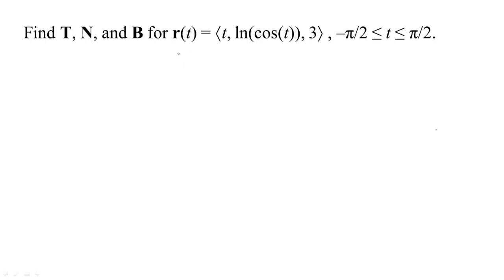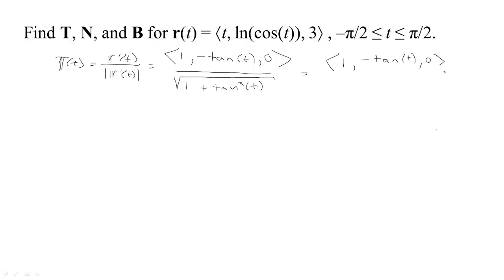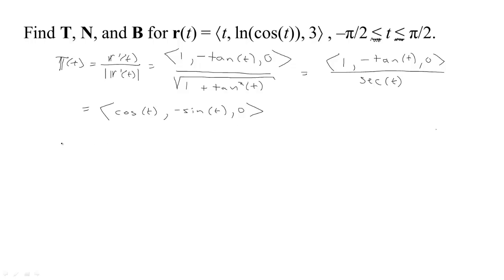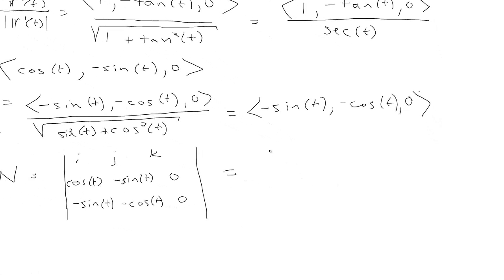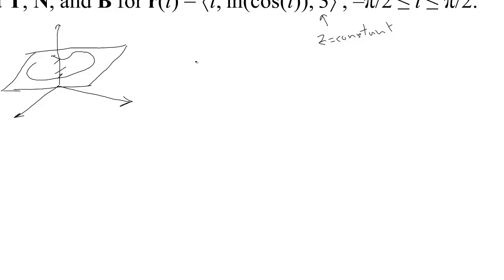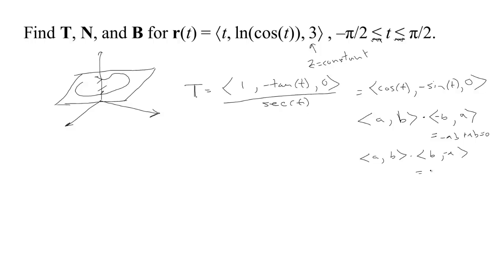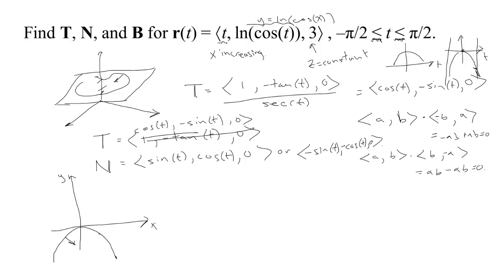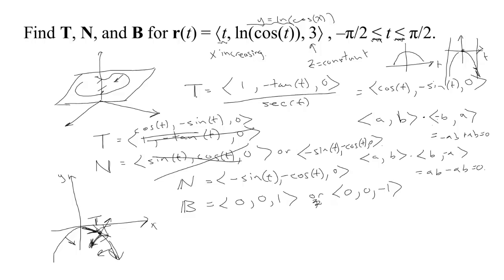TNB Example - A Planar Curve